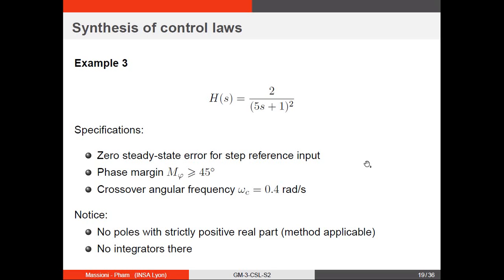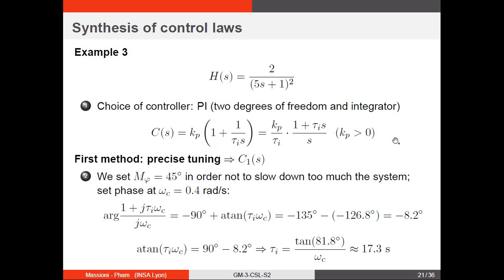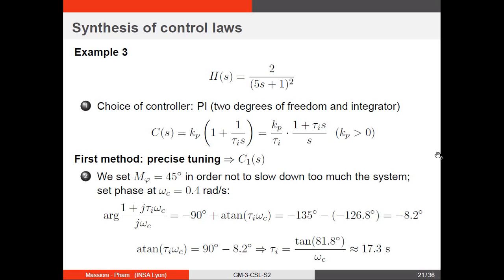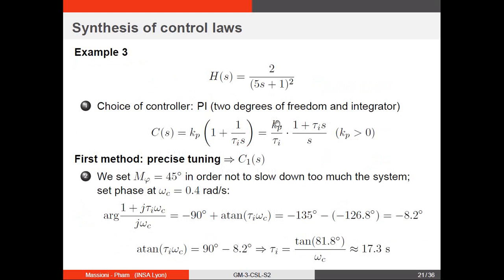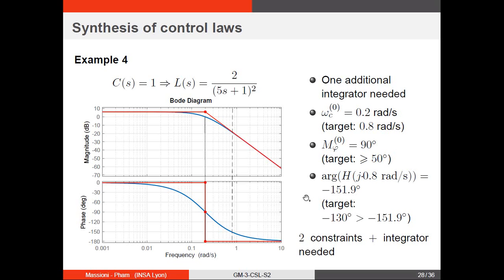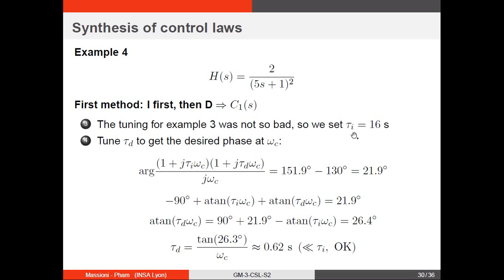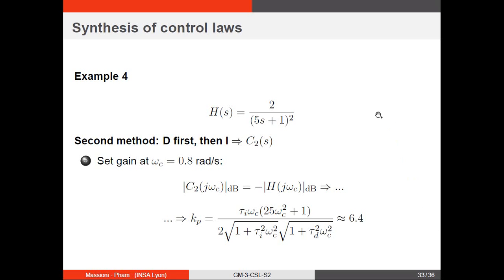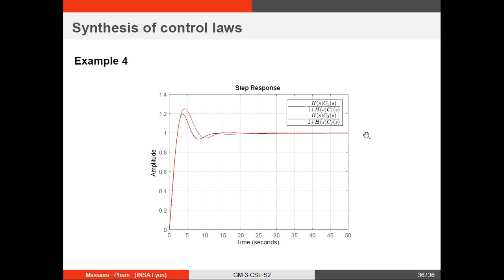csl 06 2/2